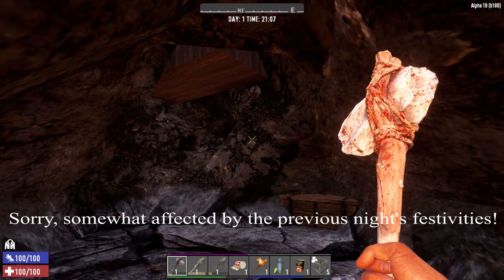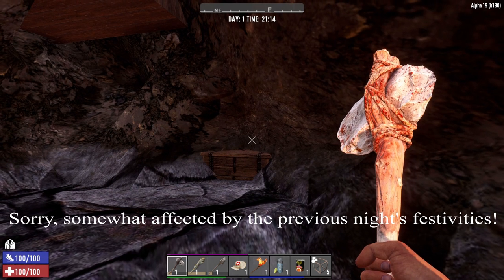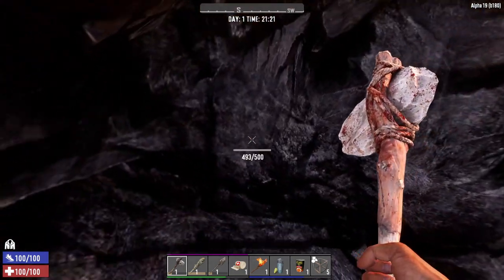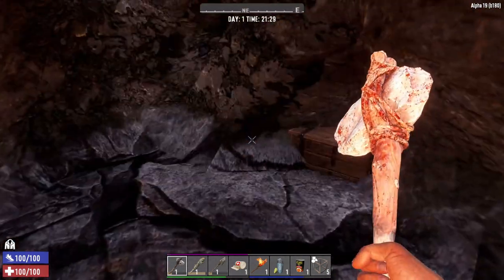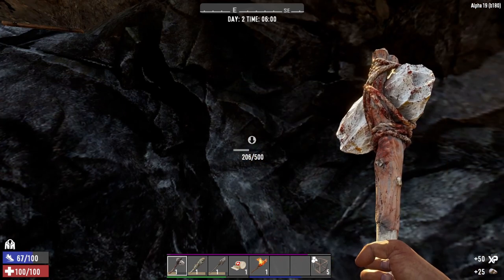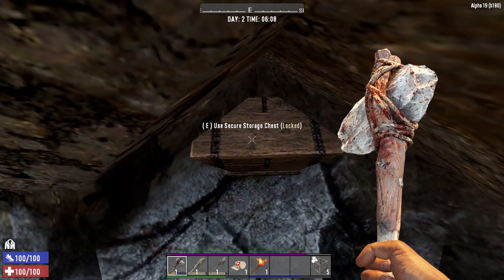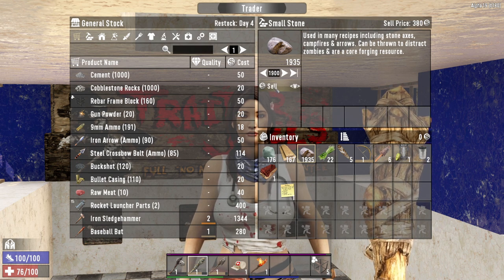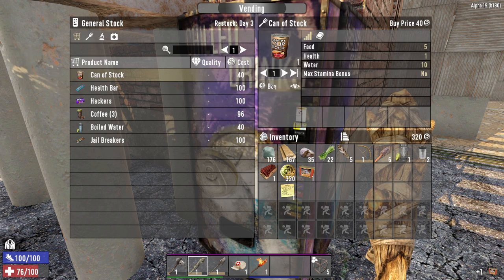Mining Stone Overnight For Food Test (7 Days To Die alpha 19)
How much stone can I mine in a night of day 1? Then sell to the trader and buy food from the vendor.

This is the second time I have run this test, this time for day 1. The last one was on day 5 with level 4 stone tools. This time we are at the end of day 1 and using level 1 stone tools.

Excuse how I come across in this video. I think I may have had a few too many bevies the night before! 😁

Discord: (planned for a later date - probably @ 1k subscibers)